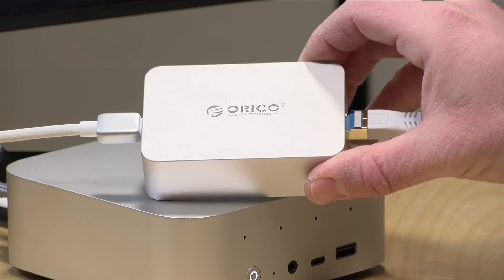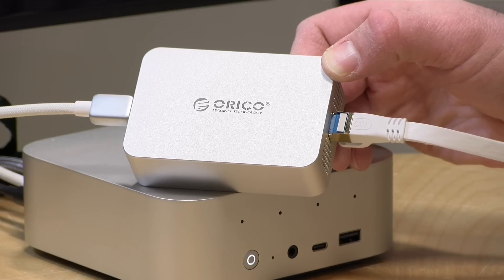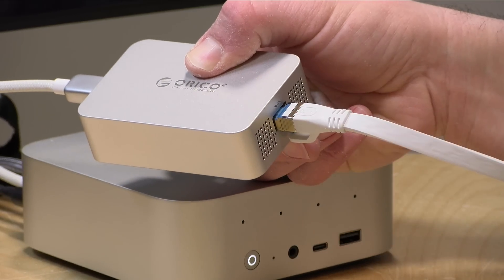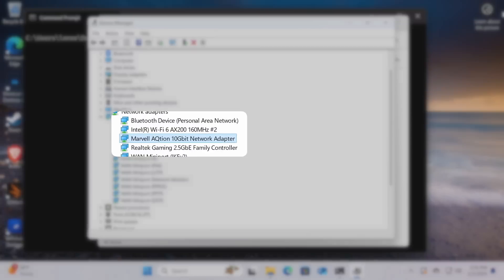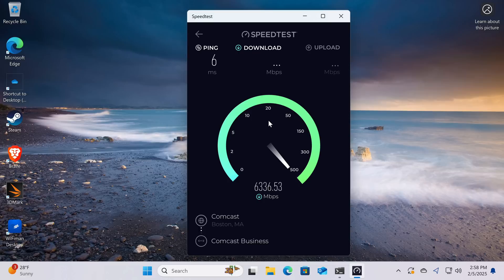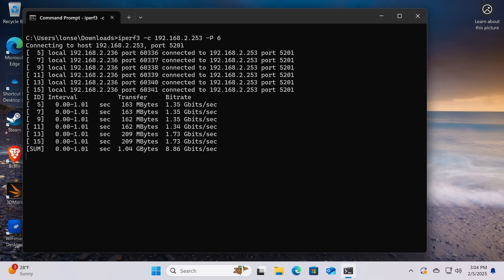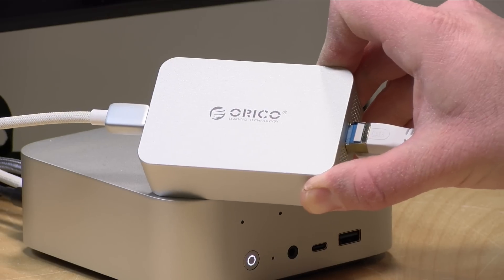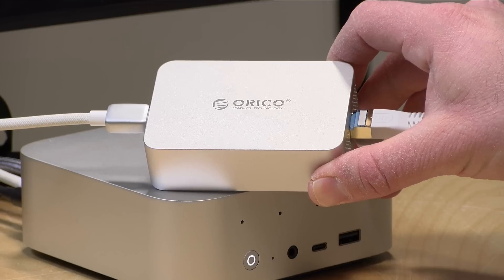Orico 10 Gigabit Thunderbolt / USB 4 Compact Ethernet Adapter - Noisy fan, good performance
(compensated affiliate link) - Orico's 10 gigabit thunderbolt USB 4 adapter is very compact as 10 gig ethernet NICs are concerned but it needs a noisy fan to keep itself cool. and subscribe!

VIDEO INDEX:
00:00 - Intro
01:01 - Pricing
01:31 - Hardware overview
02:03 - Fan Noise
02:32 - Chipset
03:06 - Internet Speedtest
04:03 - Local iPerf Test
05:04 - Conclusion